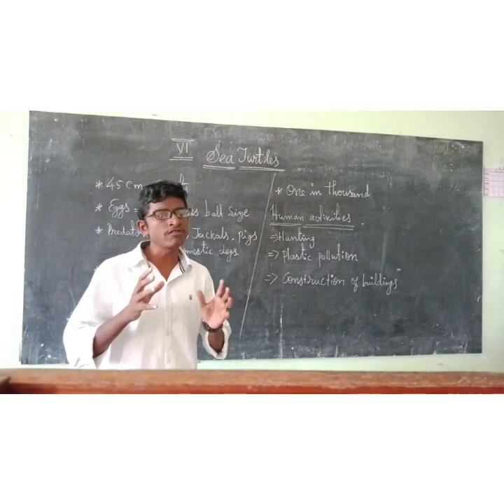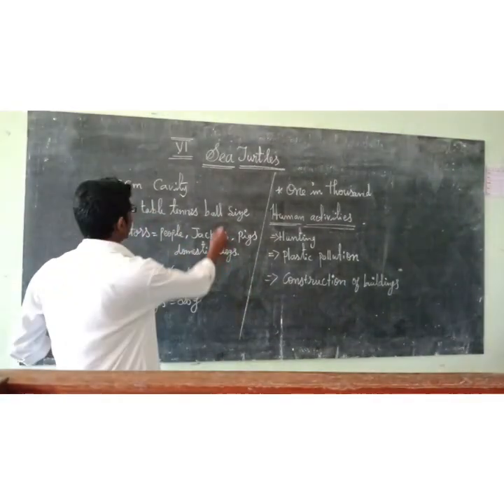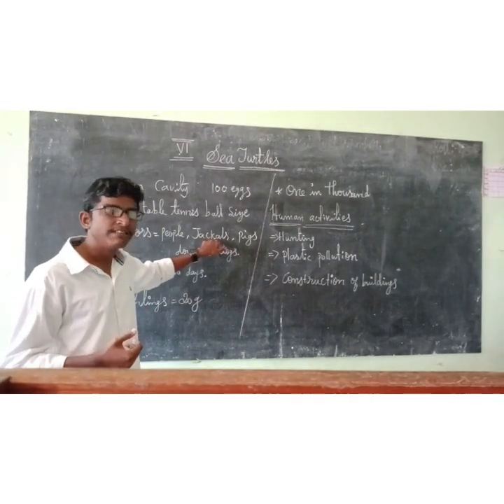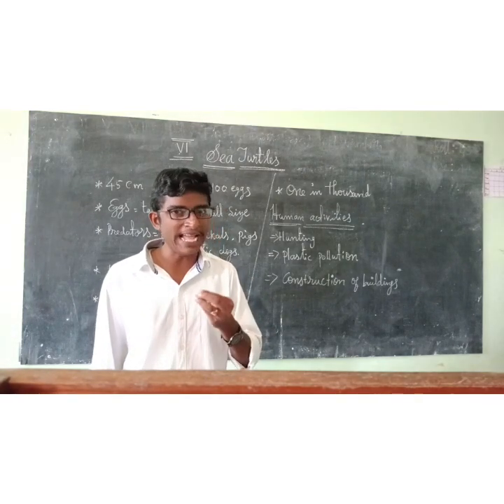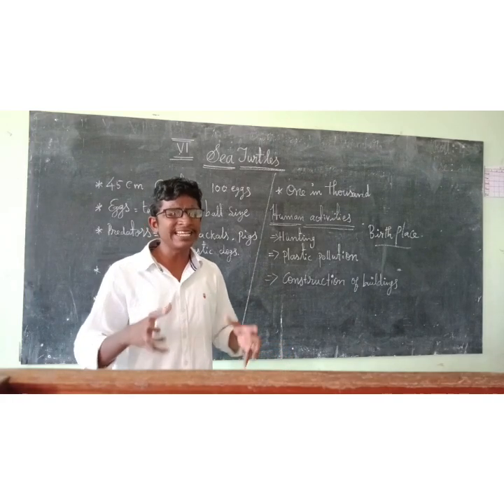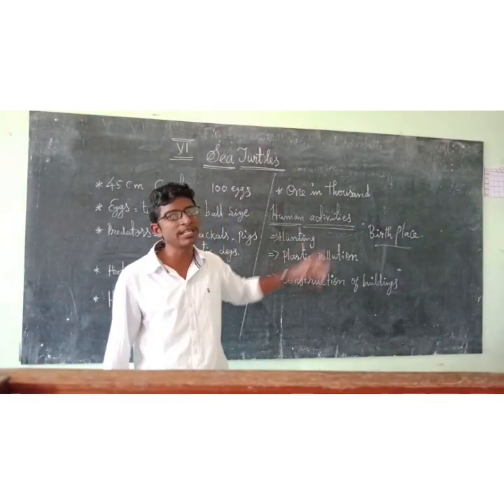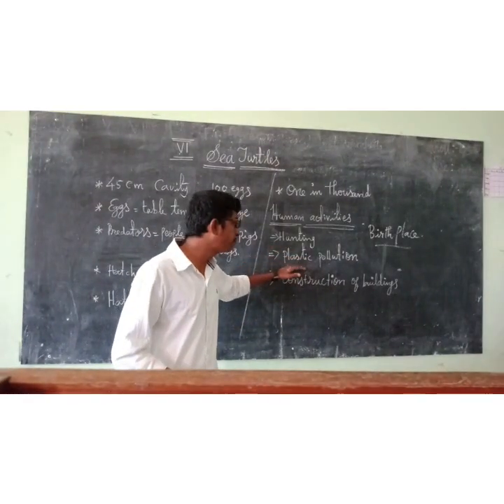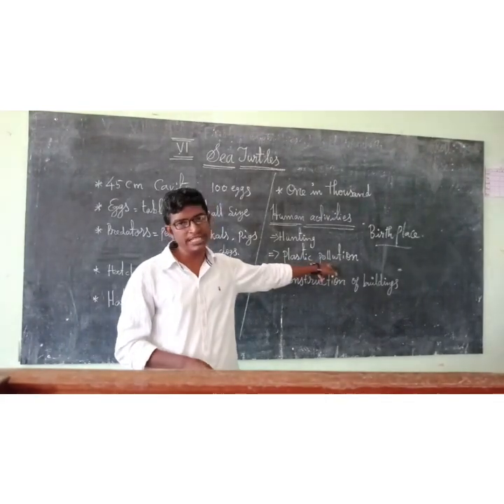VI English class 2